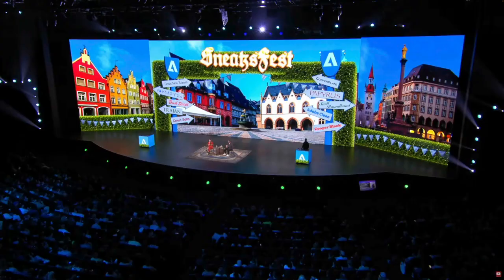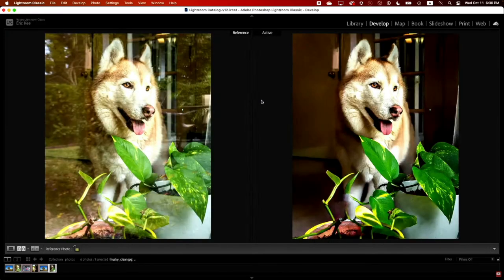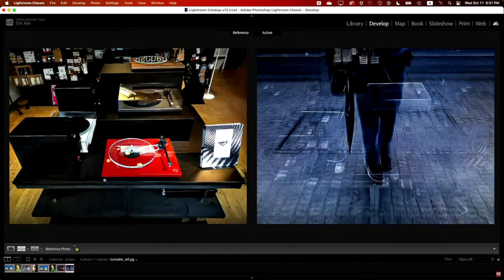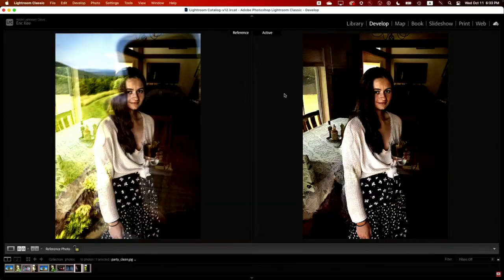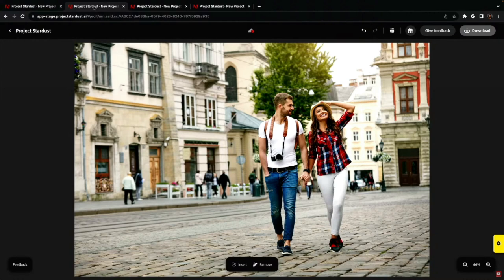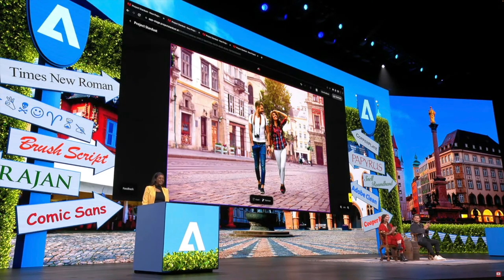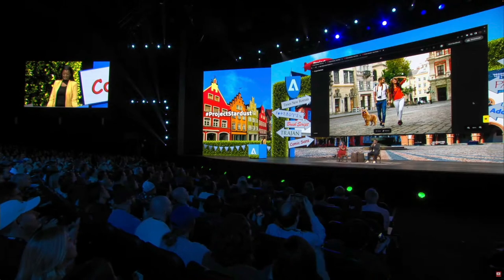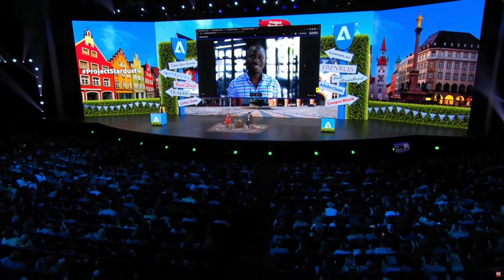Adobe Max SNEAKS for Still Photographers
In this video I will be looking back at a couple of Sneak Previews of Projects shown at Adobe Max this past October. SNEAKS are a look into the future of possible Adobe products or AI that will make its way into existing products. No guarantee, but it is sure fun to take a look into the future!

The two SNEAKS I take a look at in this video are called Project See Through and Project Stardust which will have huge significance to still photographers.